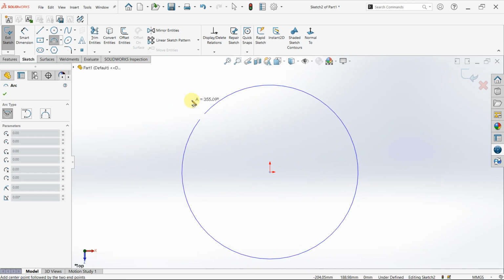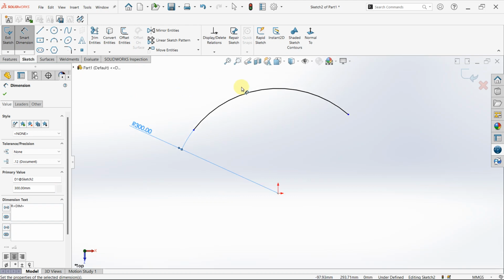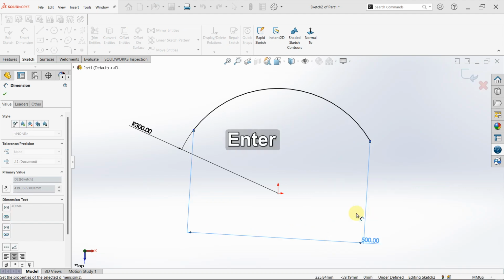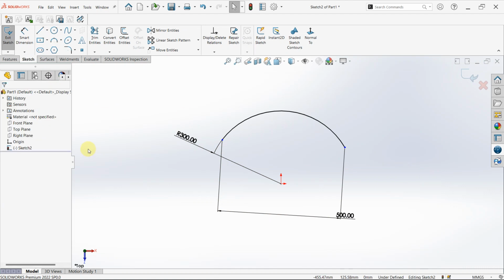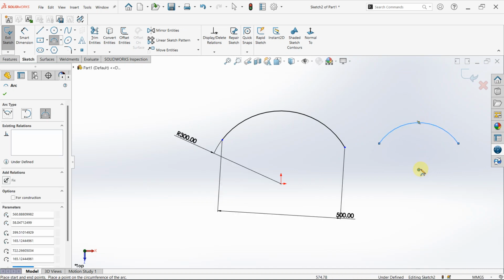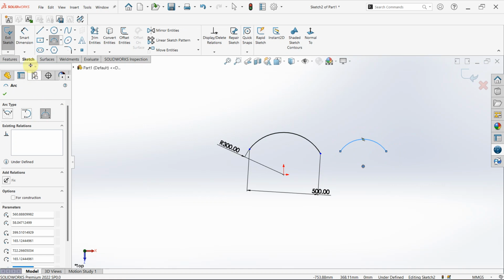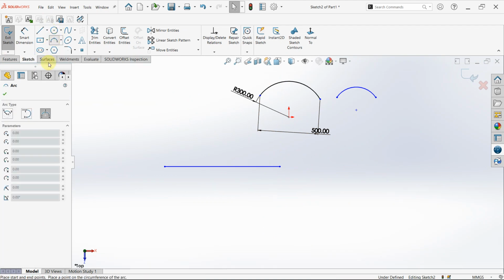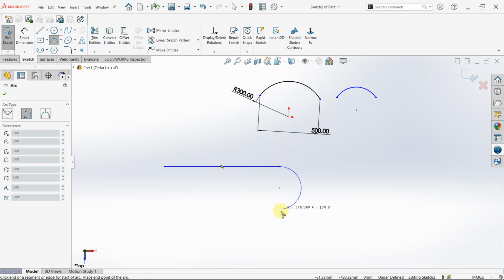How to use Arc Entities in Solidworks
HOW TO USE THE ARC TOOL IN SOLIDWORKS